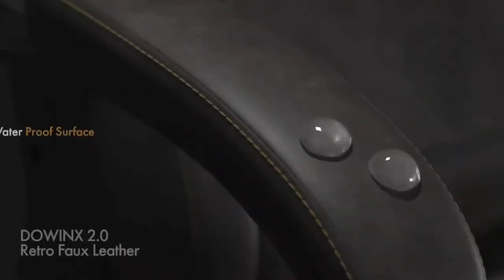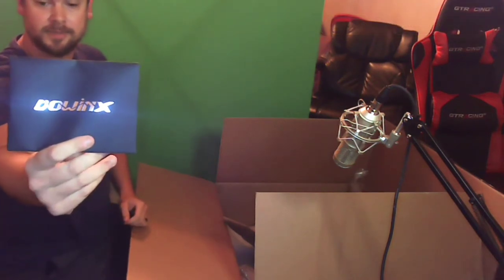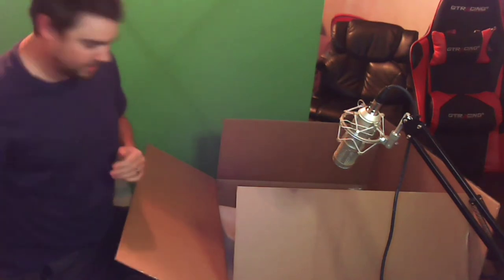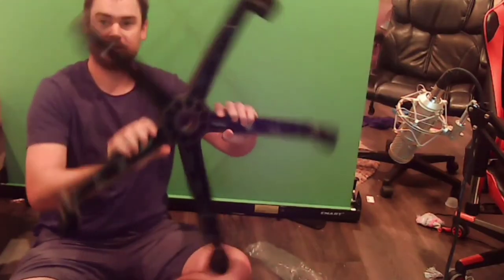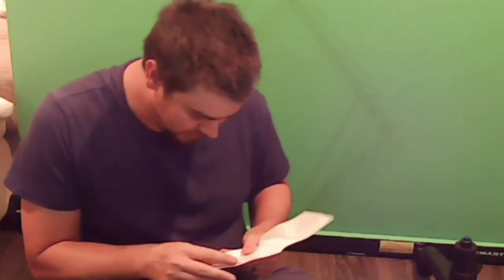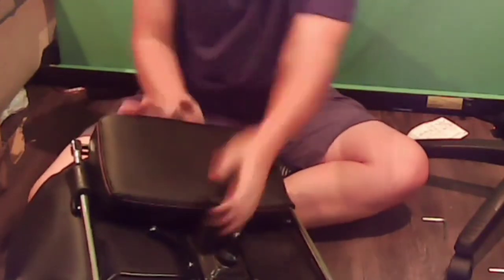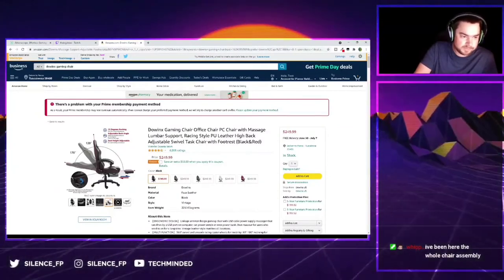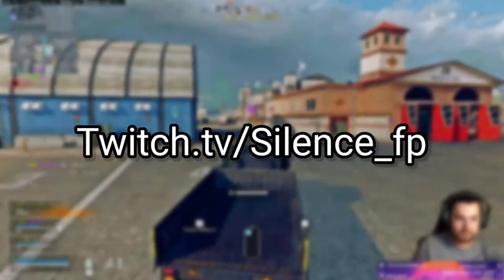The most comfortable Gaming Chair - Dowinx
I've been using my red gaming chair for the past year, and it has held up alright, but it creaks and pops when I move now. The armrests flop around, and the lumbar support is nearly gone.

I decided to upgrade my Streaming setup with the new Dowinx Gaming Chair. This enew chair fits me better than my old chair and the armrests are mounted on top and bottom for durability. The included lumbar support even has a built in massager. You can't go wrong with this chair.

Here's a link to the chair on Amazon...